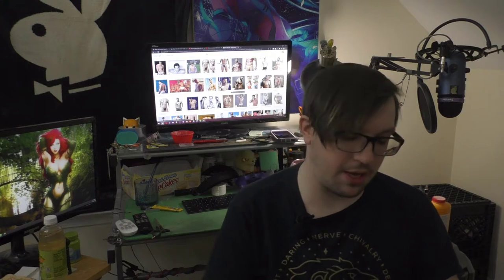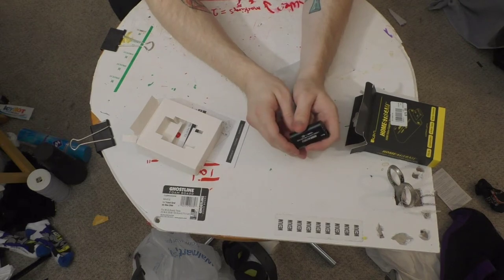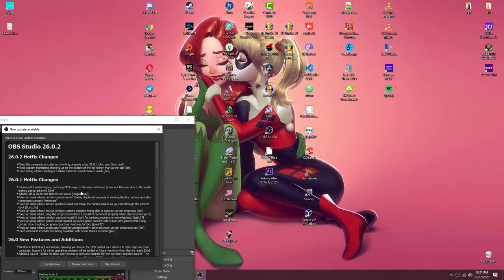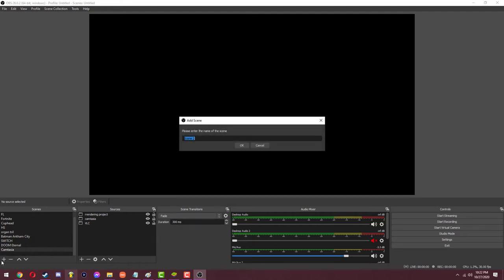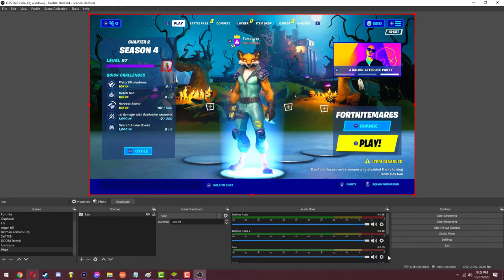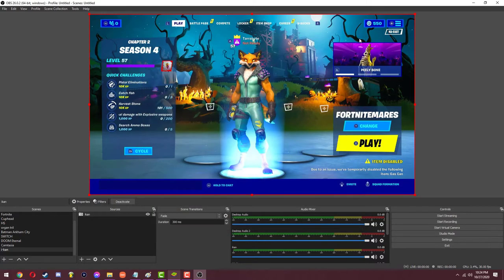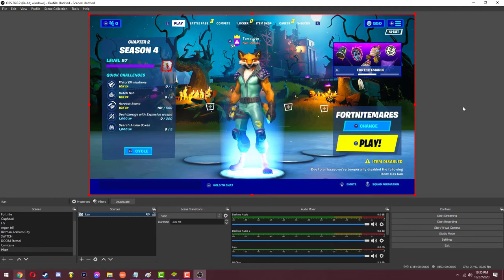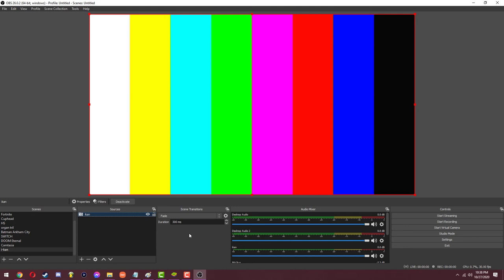I-Kan HDMI | 4K USB | capture device